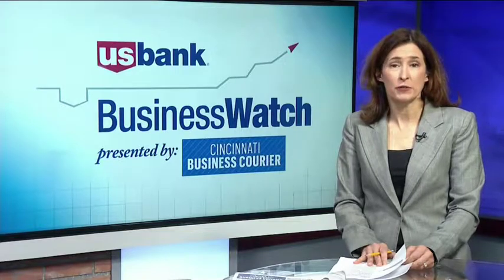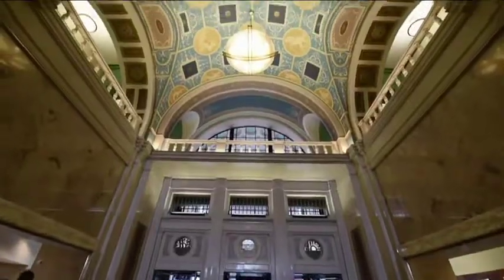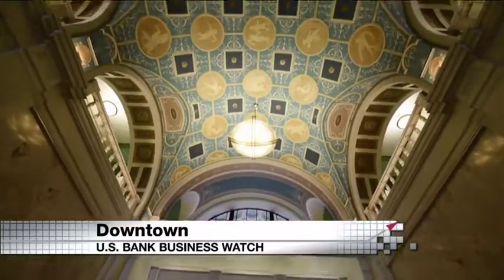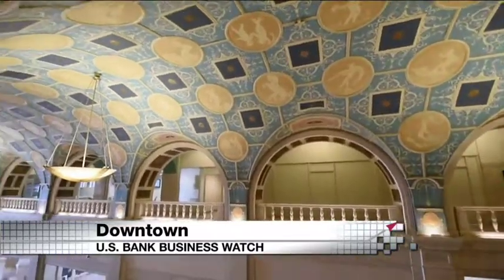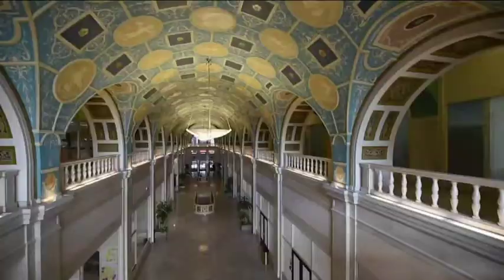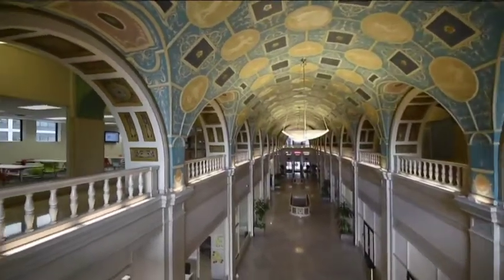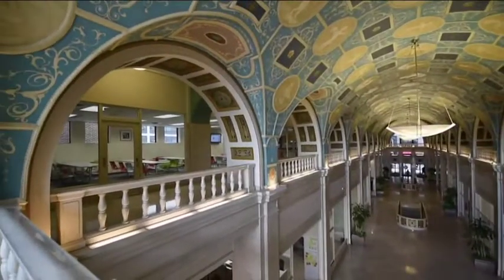December 3, 2017: Get a first look at Dixie Terminal's dome renovation